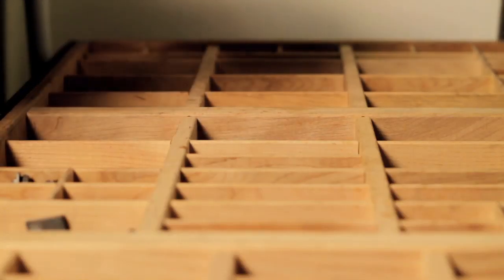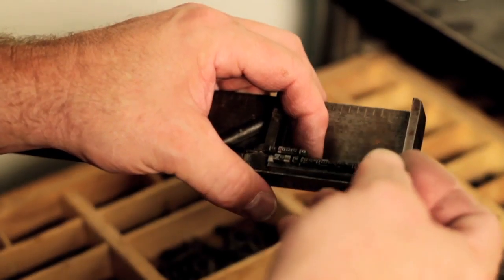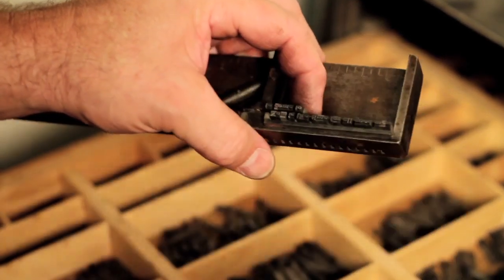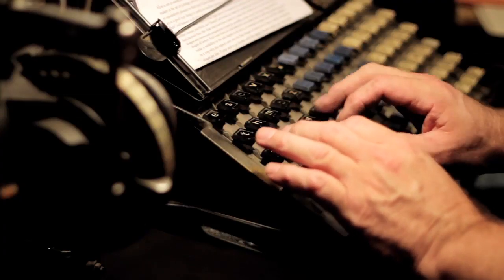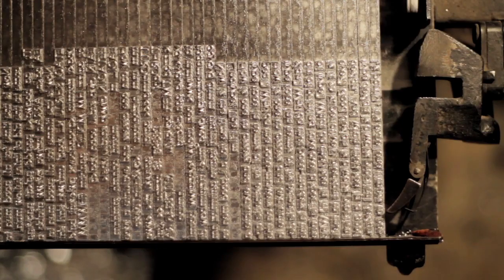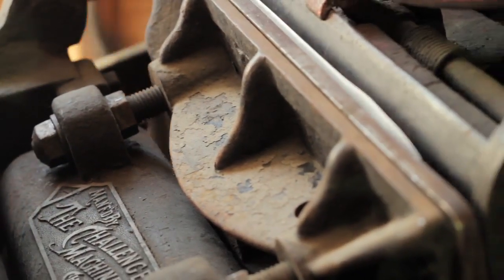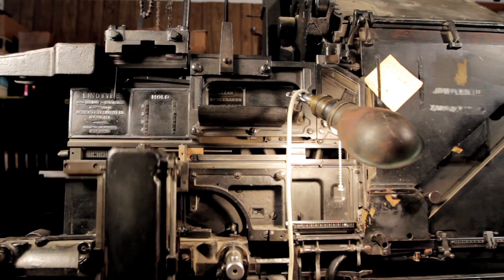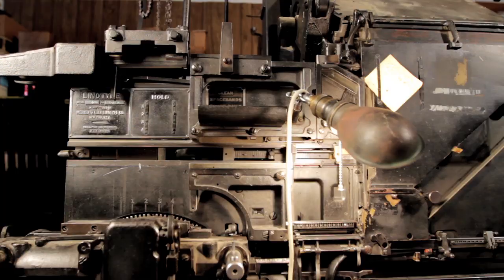Linotype the Film